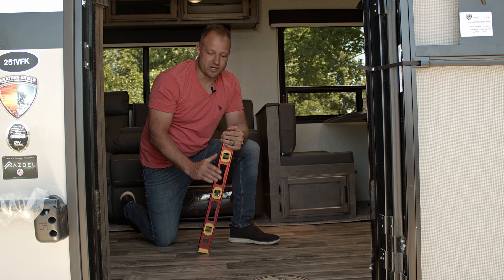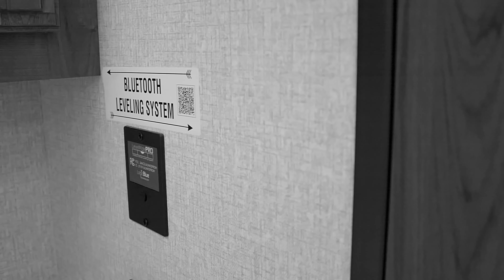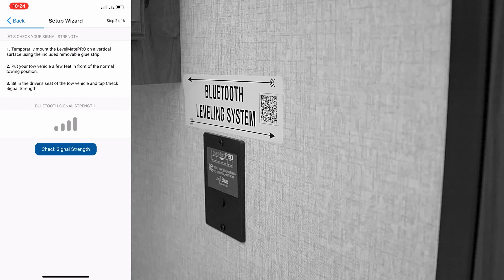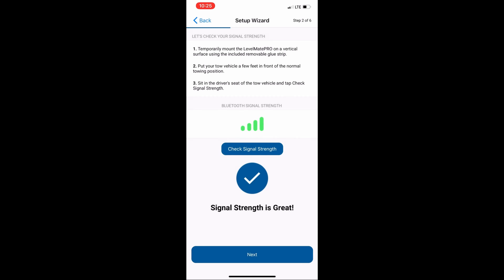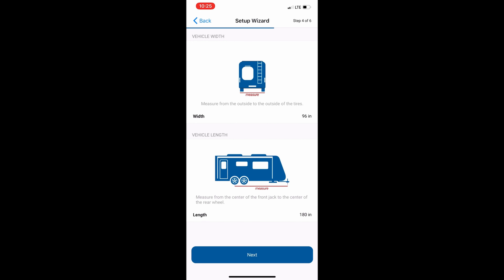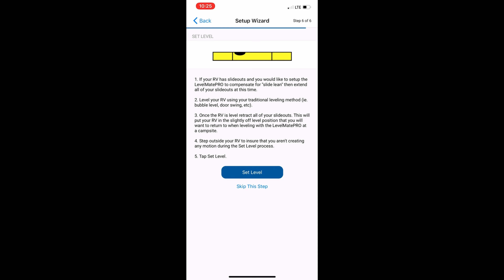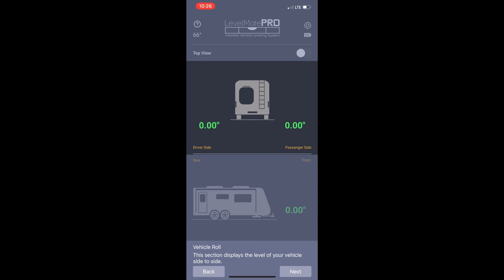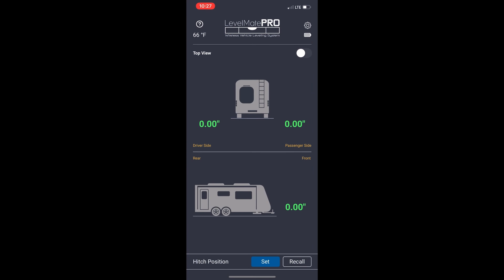Venture RV LevelMate PRO Setup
Learn how to setup your LevelMate PRO in this easy step-by-step tutorial!